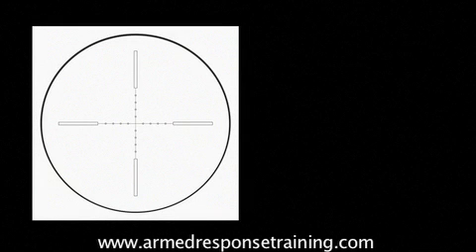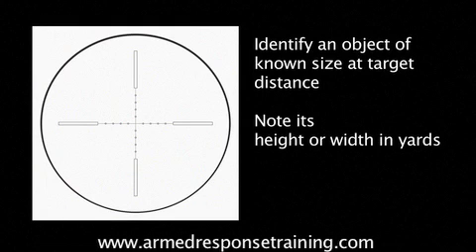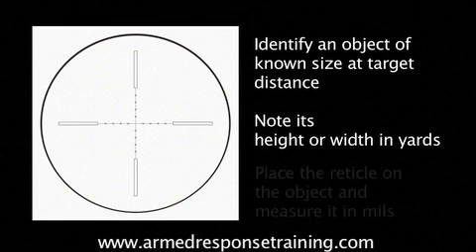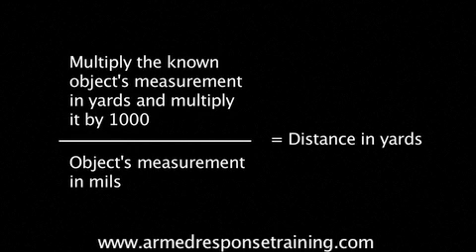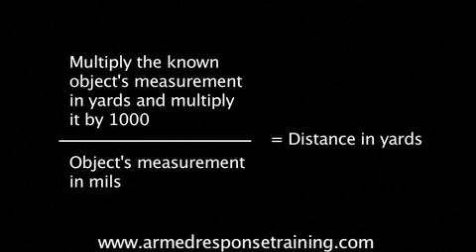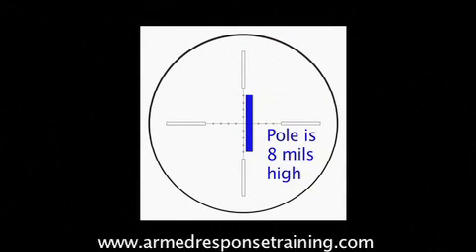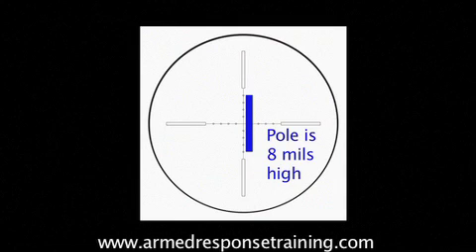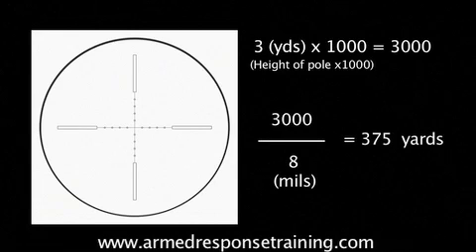Range estimation with a mil-dot reticle.mov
Sample chapter from the upcoming Armed Response DVD: Ultimate Guide to Precision Shooting with Maj. John Plaster